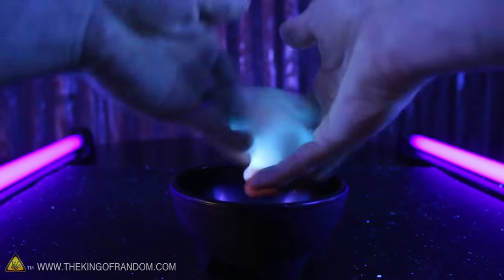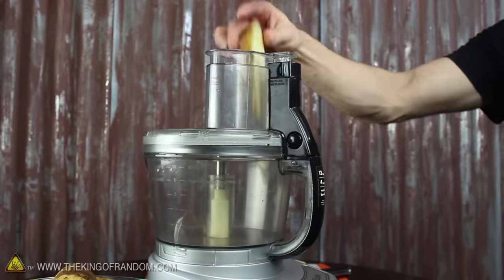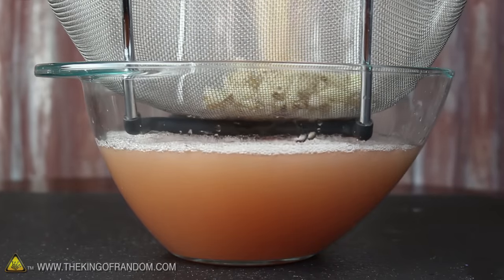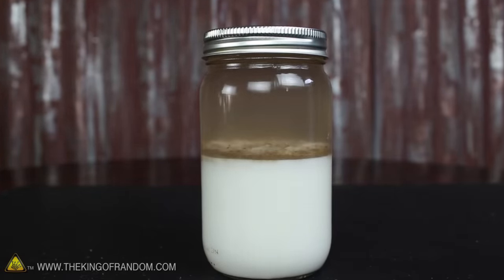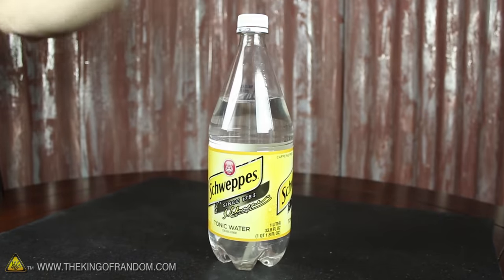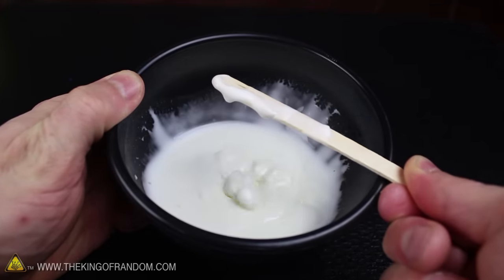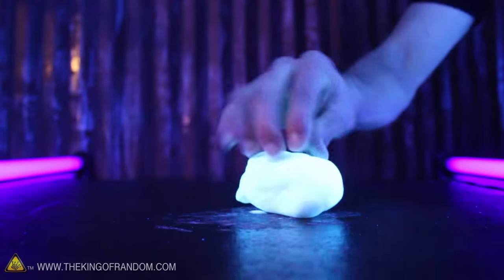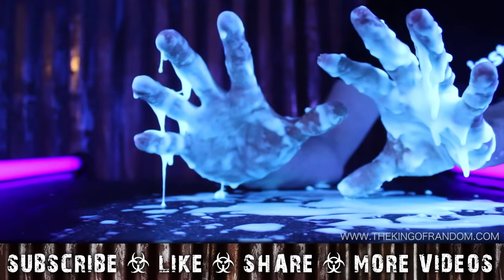How To Make Magic Mud - From a Potato!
It's mind-blowing to think this stuff is in our food!  Here's how to make a glowing "magical mud" from ordinary potatoes.

Because of the popularity of this project, I've put together a detailed 15 page PDF with step-by-step instructions, Fun Facts, Helpful Hints, and loaded with pictures.  I'm selling them to help compensate for my time.  You can get the Project PDF here if you're interested

WARNING:

This substance can make quite a mess, so make it in an area that will be easy to clean up.  It's non-toxic, and perfectly ok to eat in small quantities, however, use of video content is at own risk.

Project Inspired By:

A pots and pans sales presentation.  They peeled some potatoes to make us dinner, and I noticed the white residue at the bottom of the dish and asked if I could take it home.

When I realized that potatoes could be chopped up and soaked to leach out the starch, of course the first thing I thought of was making oobleck.  My mind was blown when I experimented with this process, and realized the starch would collect at the bottom of the dish, and would stay in place when the water and impurities were poured out.

After only a couple of rinses, it's amazing to see how pure the starch powder can be.  It looks exactly like cornstarch that could be purchased at the store.

I was familiar with the idea of making tonic water glow under UV light, so wondered how it would would mix with the starch powder.  The result was very gratifying!